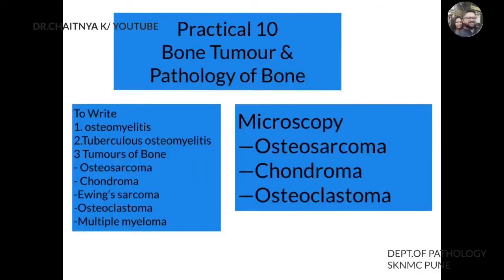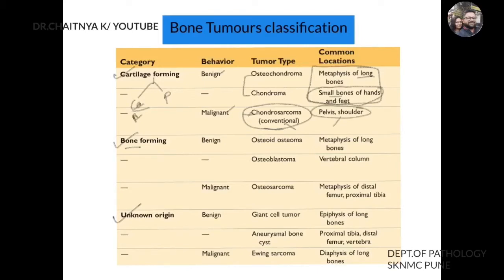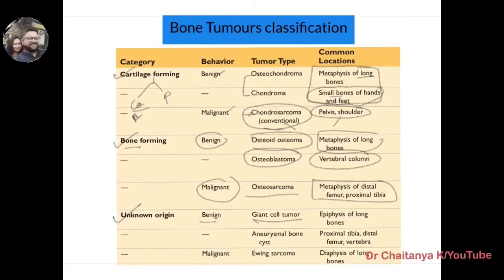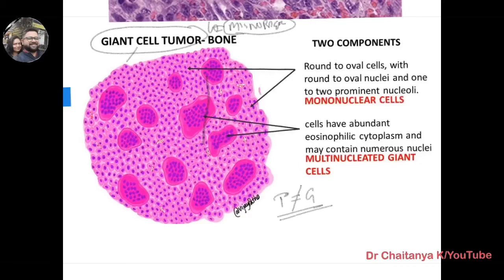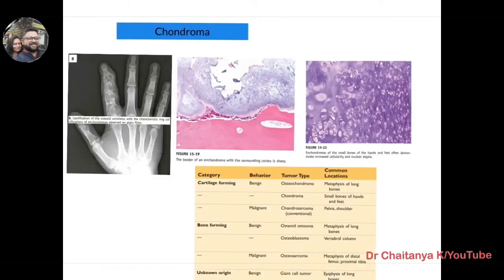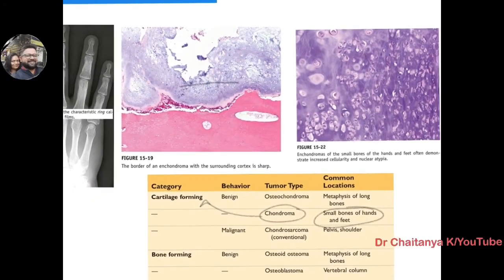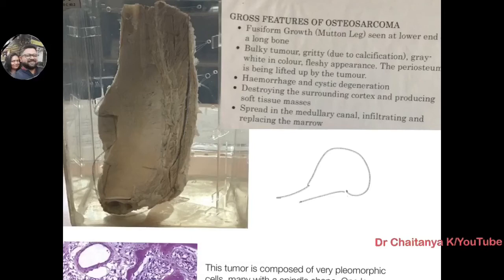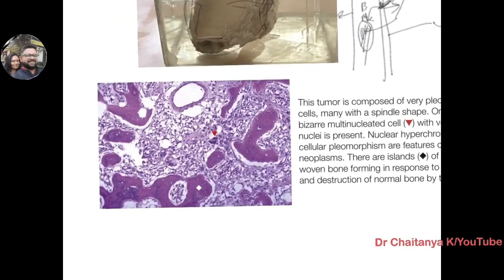Practical Bone Tumour part 2